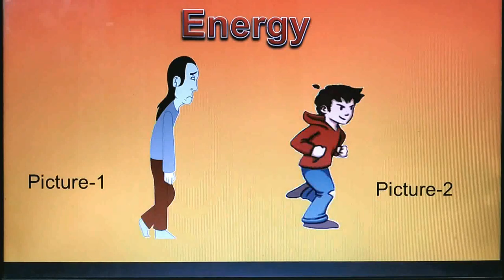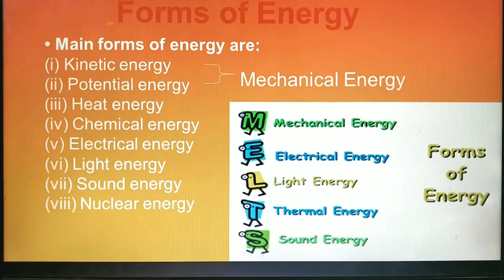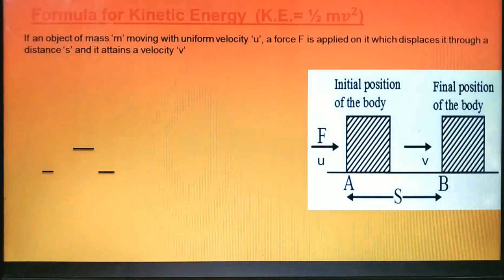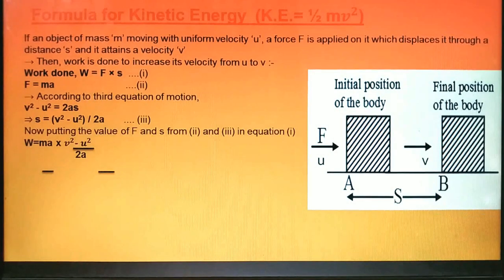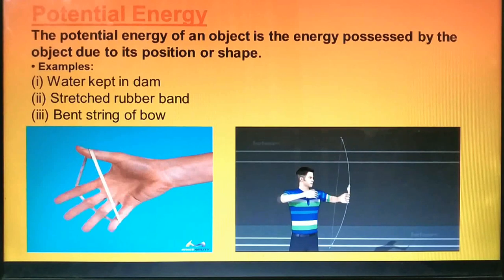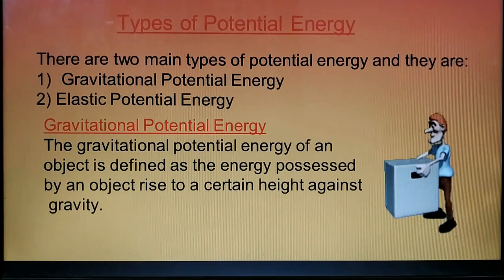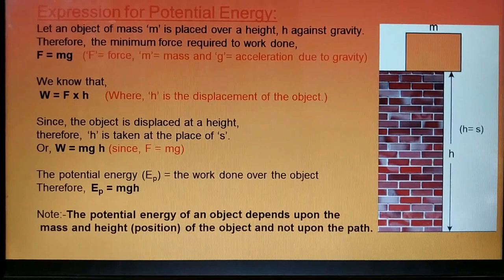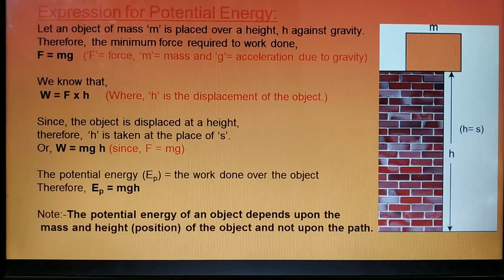# Science Zone Class 9 Energy Physics (part-2)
Please Change Video settings for clear view
This video contains introduction of energy, forms of energy, types of energy, explanation of kinetic and potential energy.
For Introductory part  of work, definition of work , types of work i.e. positive,negative and zero work done with examples.